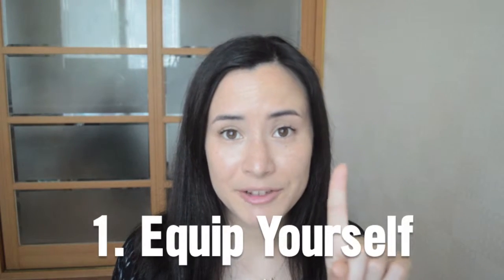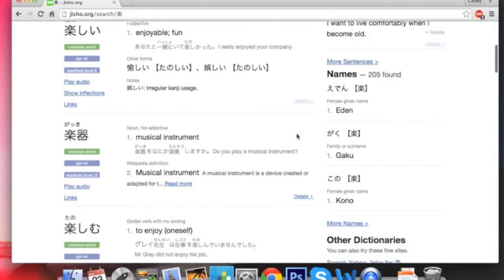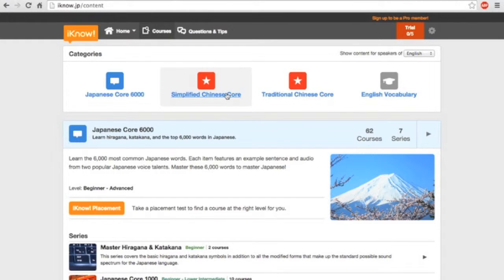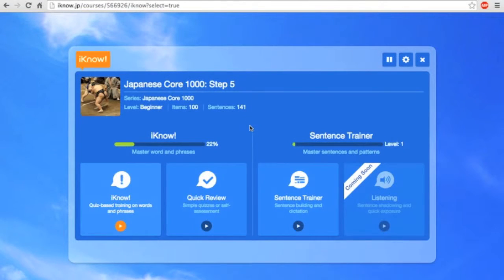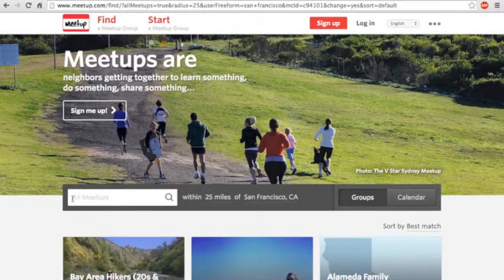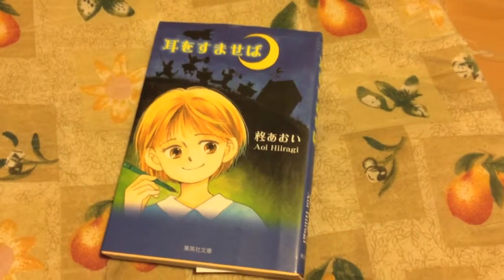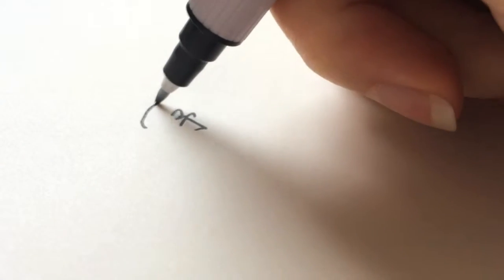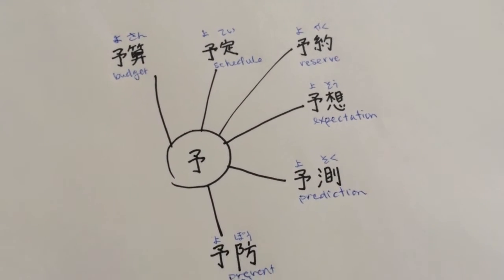(Re-upload) Level Up Your Japanese Language Skills!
Re-upload because of issues with the audio! I deleted the song since it wasn't a good fit and it made it difficult to hear the audio. Thanks to the guys on r/learnjapanese for the constructive criticism :) Go check out that subreddit!

Long time no see! I'm back with an informational video about some tips for intermediate level language students. This is all from my own personal experience that has helped me a lot!

After being a beginner, you might be tired of staring at your handmade flashcards and writing down vocabulary lists. These are some fun, interesting ways to make language learning more engaging and less like a chore.

Here are my 8 points...

1. Equip Yourself
2. Online Diary
3. Keep Building Vocab
4. Entertain Yourself
5. Game On
6. Go Make Friends
7. Read Out Loud
8. Attack Kanji

Let me know if you think!